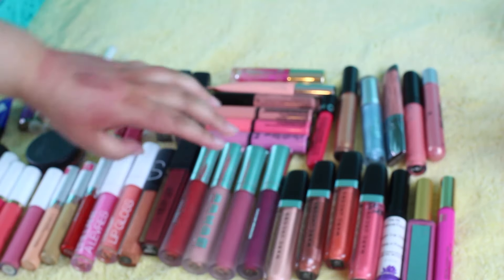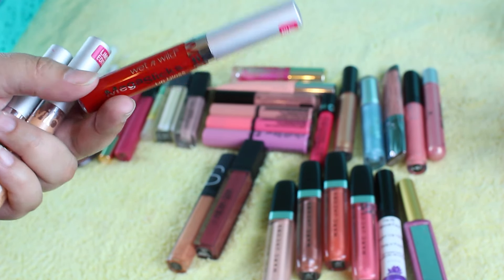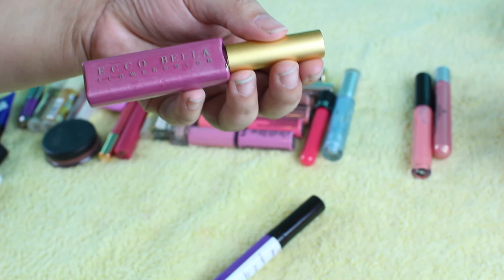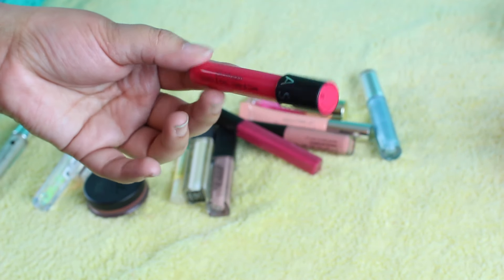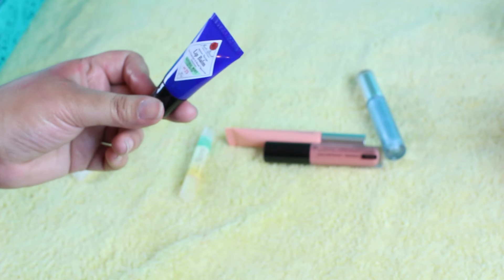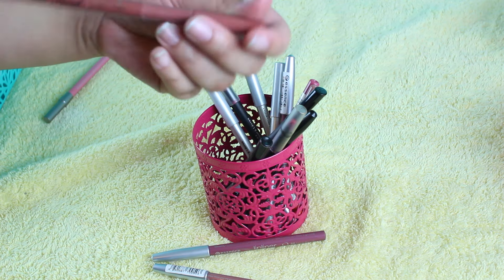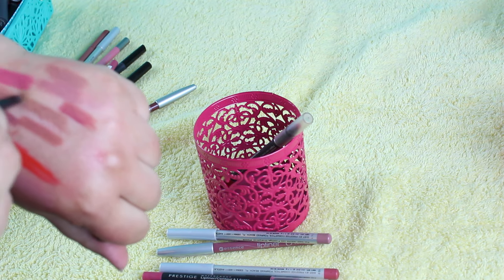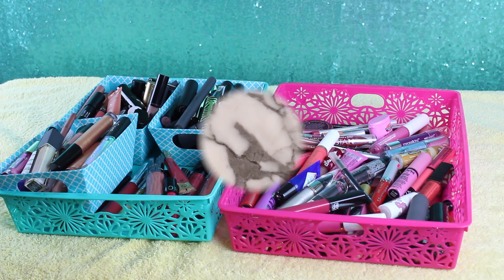The Purge - Lip Product Collection| Part 3 (Lip Glosses & Lip Liners)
***Part Three*** (Lip Glosses & Lip Liners)
Hi my loves! Soooo this is the start of my purge/collection series. I decided to start with all of my lip products first because this is the part of my makeup collection that is a little ...ok VERY carried away,lol. This is my first go at a good purge. I had no clue this would be the longest video yet. Hence the reason I needed to make this a 3 parter,lol. I hope you enjoy a look at my lip product collection and my purge process. Time to Spring Clean!!! XO

Music Credit -
Vibe Tracks - Beat You Competition
Otis McDonald - One More Chance